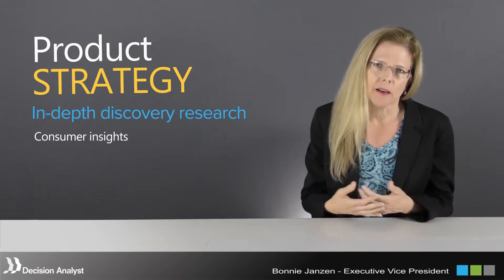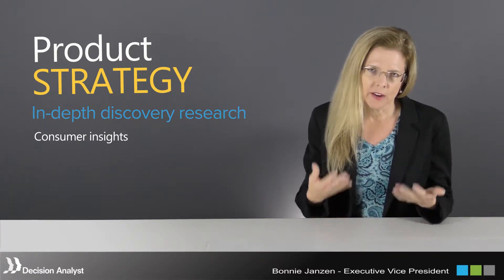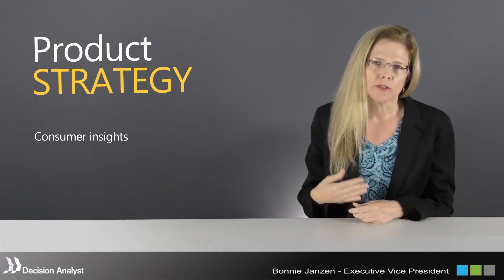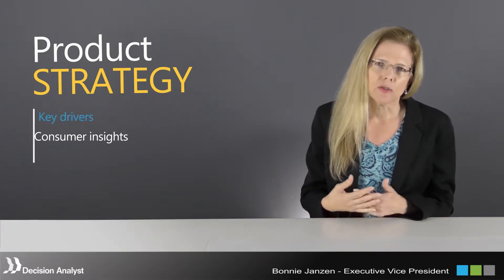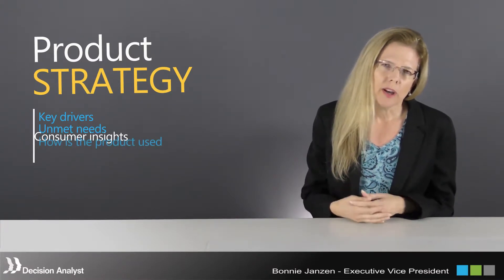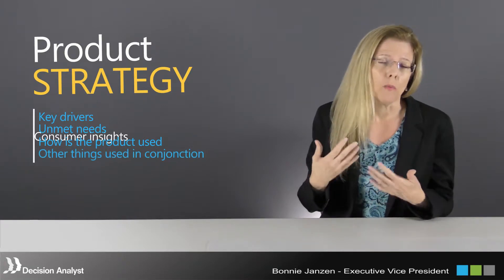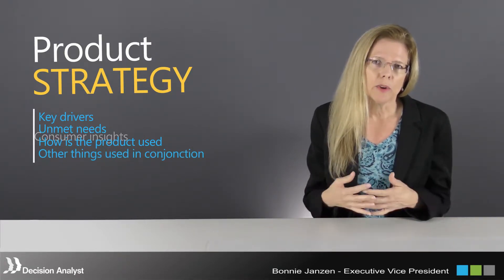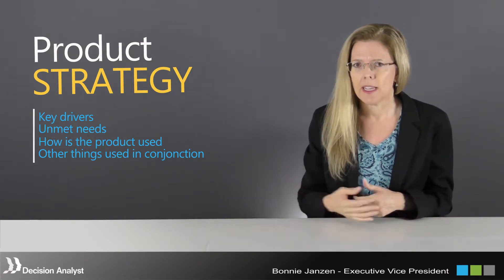Product Strategy Roadmap: Strategic Planning for Marketing Research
Building a product strategy road map.  Bonnie Janzen, discusses using consumer marketing research and insights to build a roadmap for new product development and innovation. She goes over what types of questions to ask in quantitative research surveys and what type of insights to watch out for.